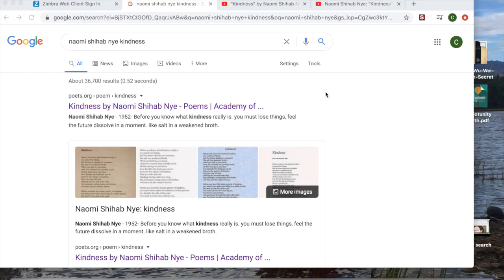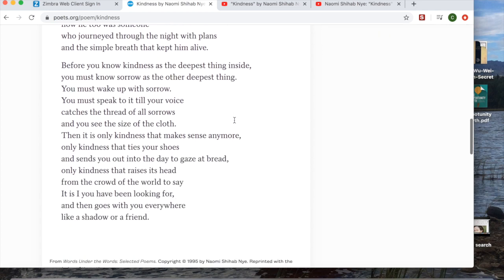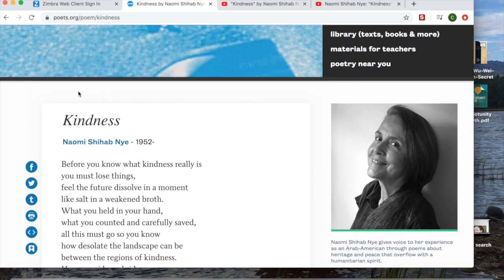Mr. Paslay Distance Learning 4-13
This video is is an enrichment learning lesson for the week of 4/13/20.